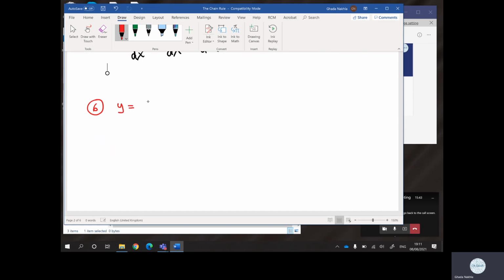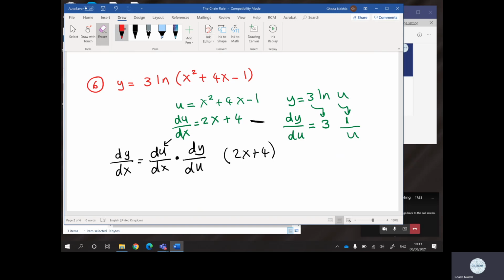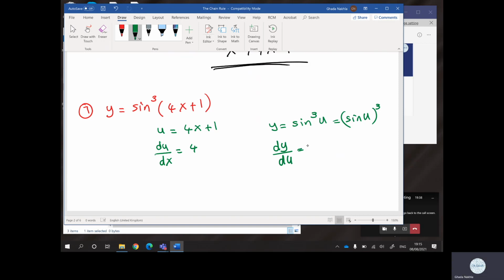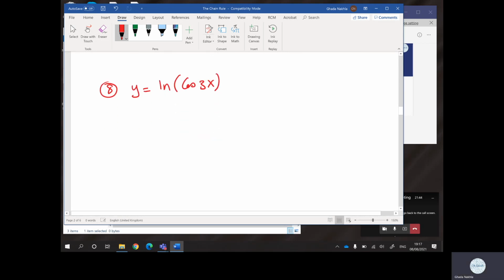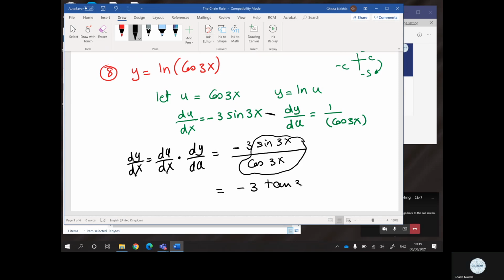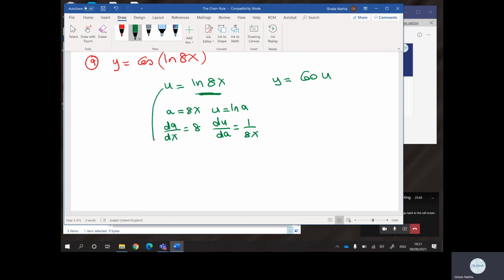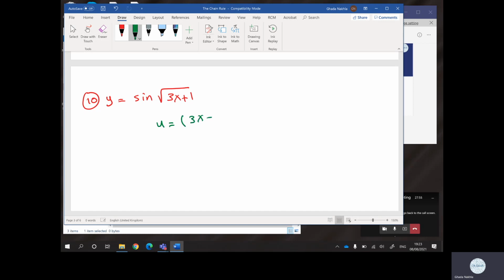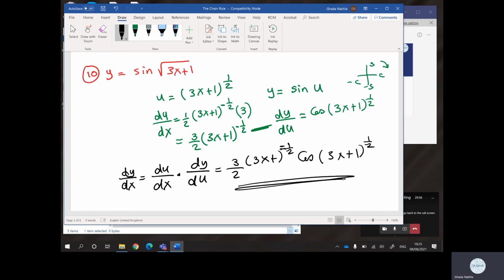The Chain Rule (Part 2)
This video will show you how to differentiate using the Chain rule.